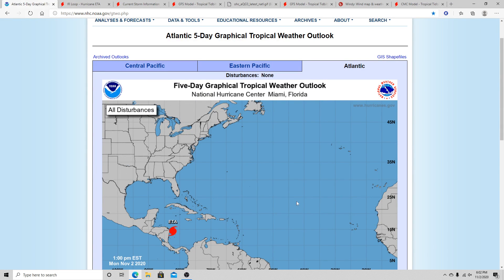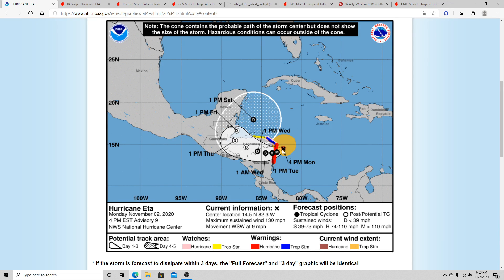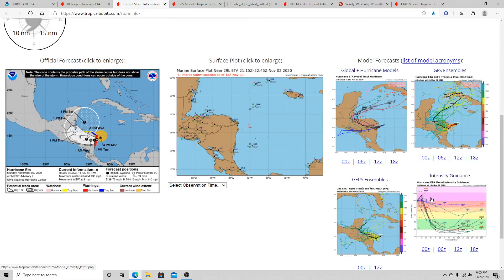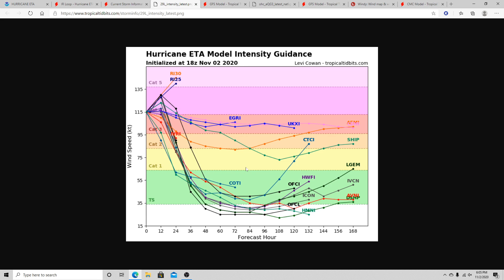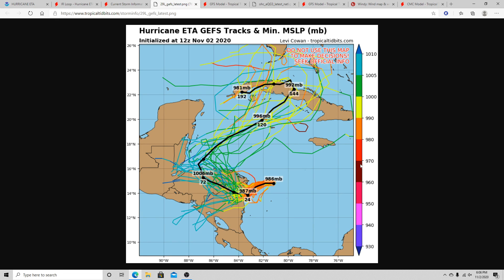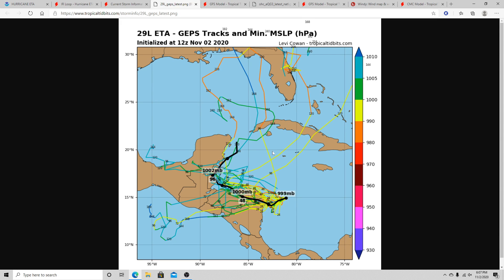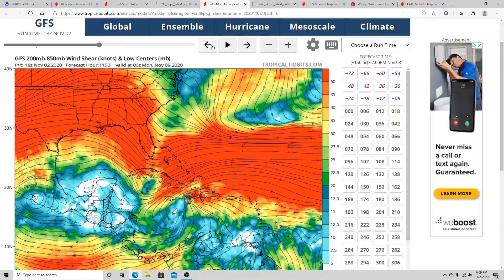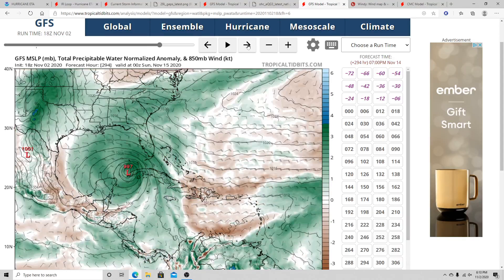Major Hurricane Eta